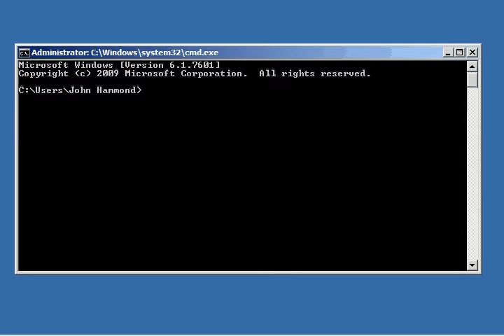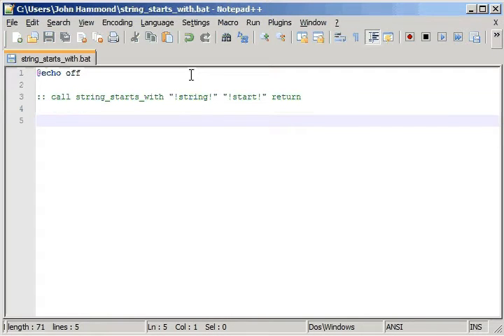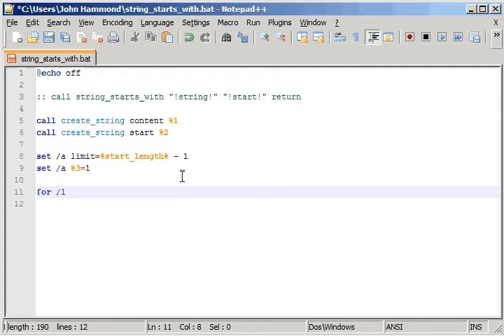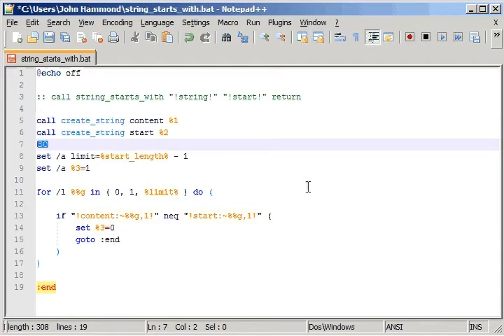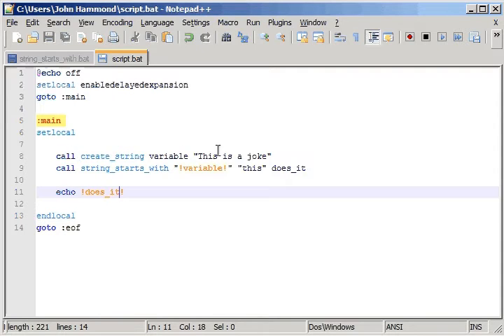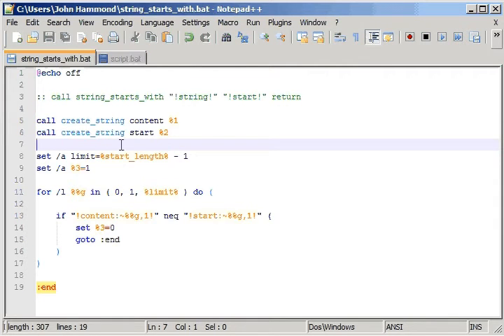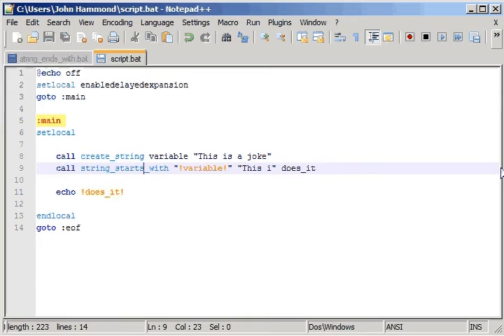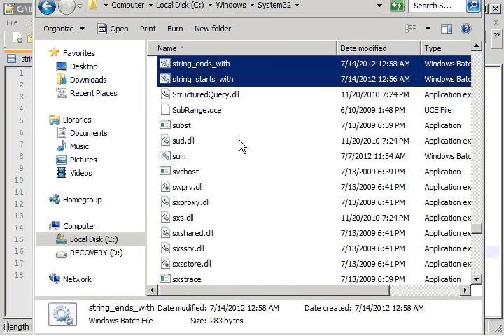Batch 75 String Startswith and Endswith